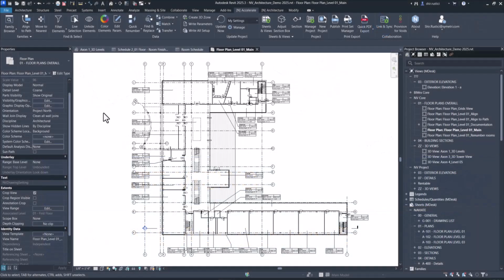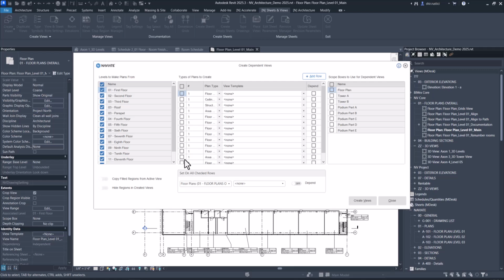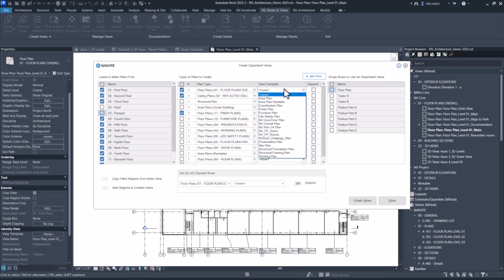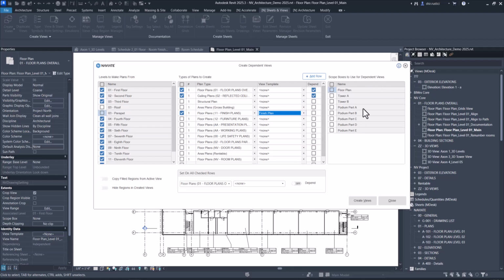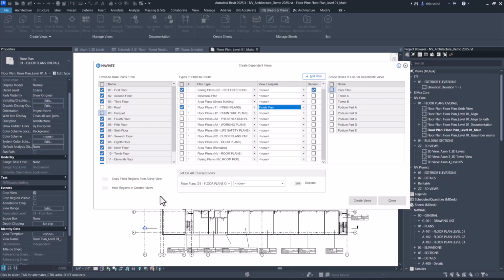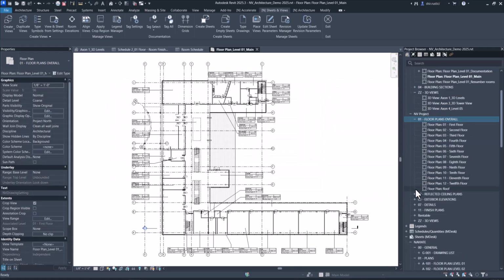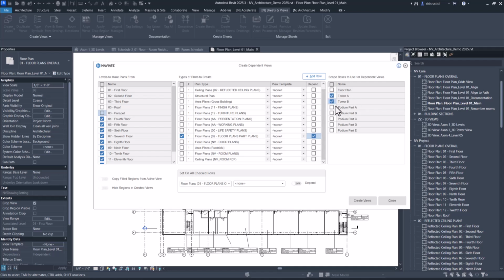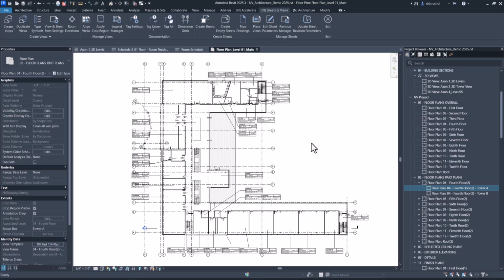Naviate Discover - Create Views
Create Views allows you to create multiple level-based views based by view type. This will either create independent views or parent views with dependent views based on scope boxes.

This function creates views for selected Levels and Scope Boxes. Specify how many different views you want to create and define what view template they should use and if they should be created as dependent views or not.